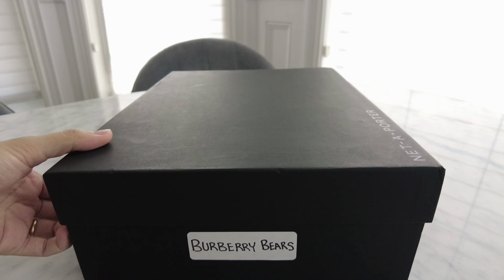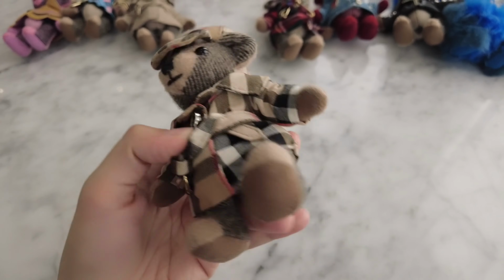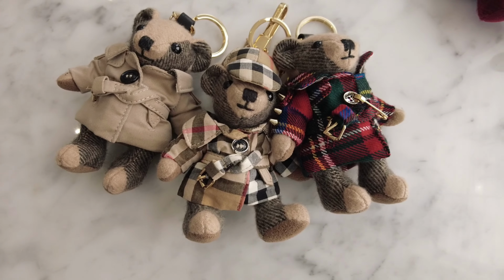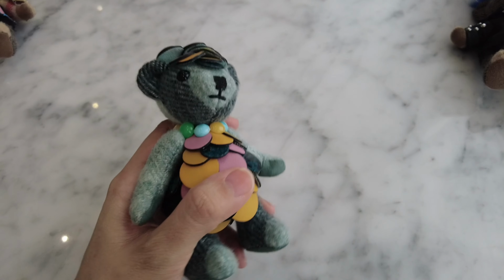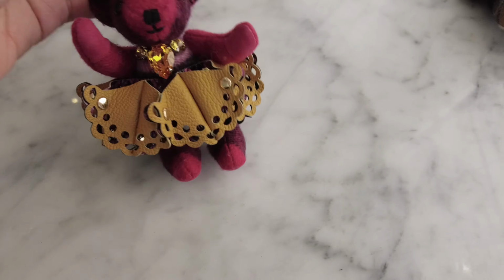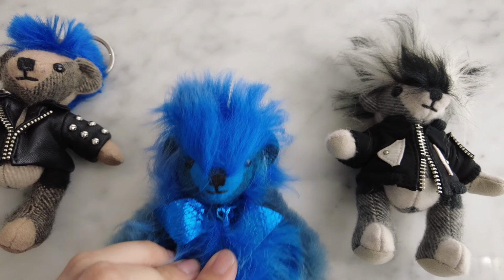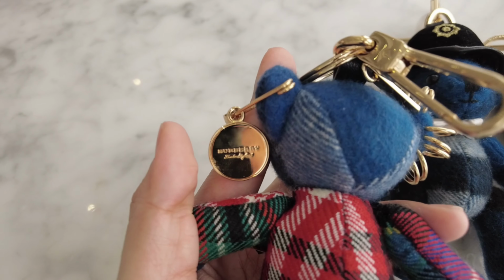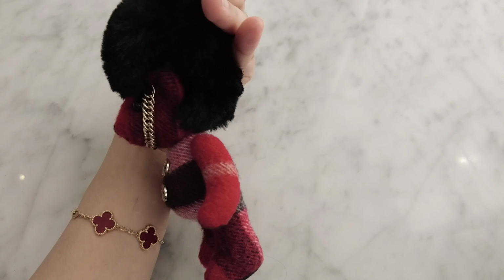My $$$ BURBERRY 🧸 Thomas Bear Key Charm Collection!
I have been collecting Burberry Thomas Bear Keychains Keycharms for a few years now, and I wanted to share my small and cute collection of cuddly Teddy Bears with you! Do you collect Burberry Thomas Teddy Bears? What about other Luxury or Designer Teddy Bears or charms? Let me know! ❤️ Kiki

NOTE: I was kindly gifted these items, all opinions are my own. I do NOT make any commission or kickback from ANY Ana Luisa sales.

I make videos about Fashion, Lifestyle, Unboxings, and my everyday life!

My Everyday Lip Tint

CHANEL WOC Chain Adjuster

Lace Trim Ankle Socks